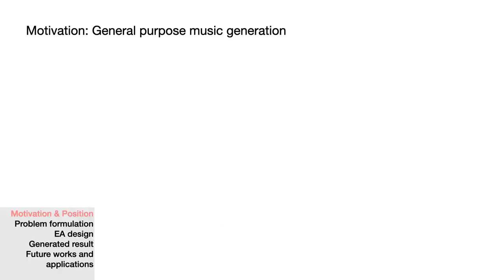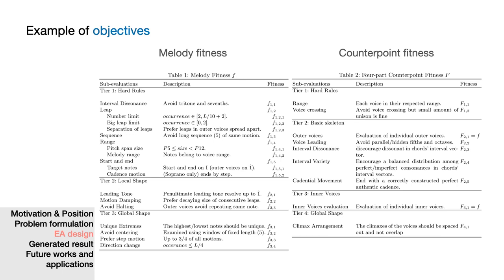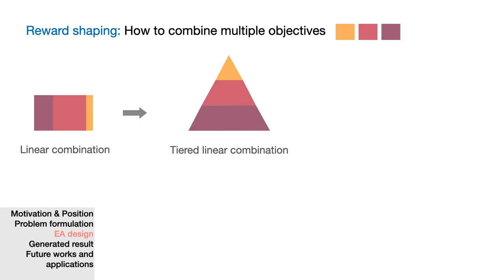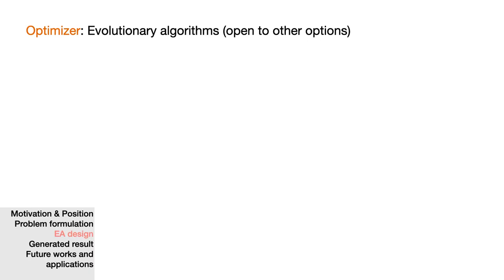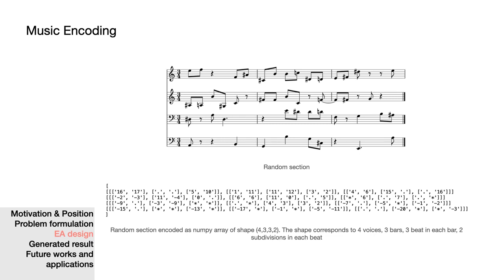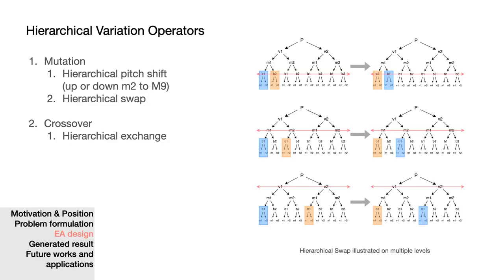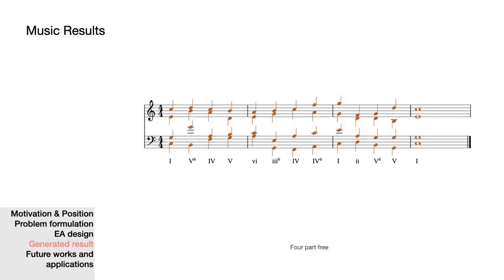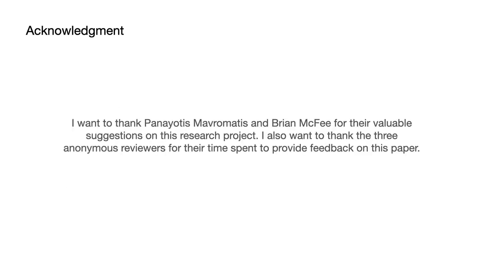AI Music Creativity 2020 Paper: Style Composition With An Evolutionary Algorithm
Zeng Ren. Style Composition With An Evolutionary Algorithm
This conference has received funding from the European Research Council (ERC) under the European Union’s Horizon 2020 research and innovation programme (Grant agreement No. 864189).